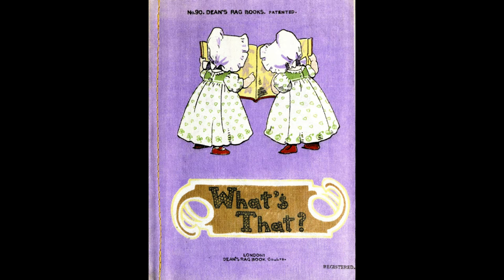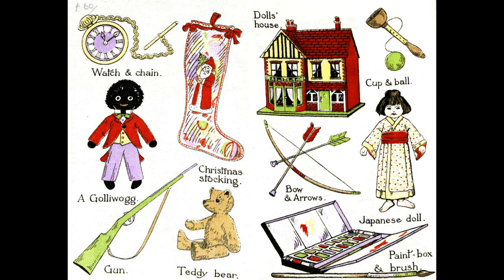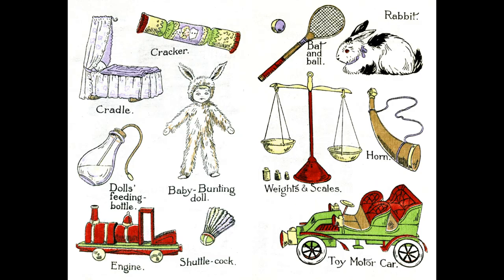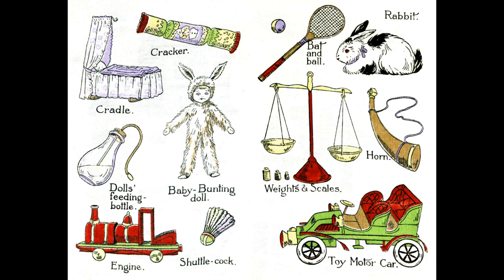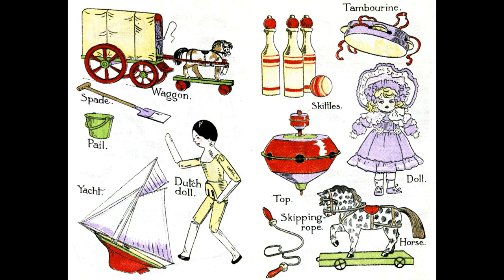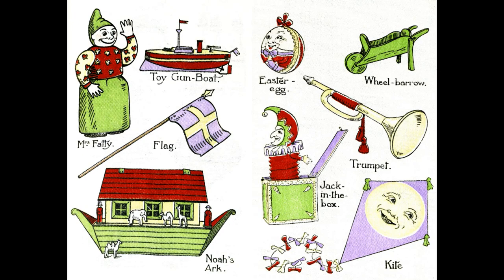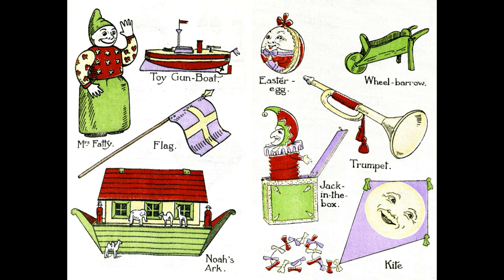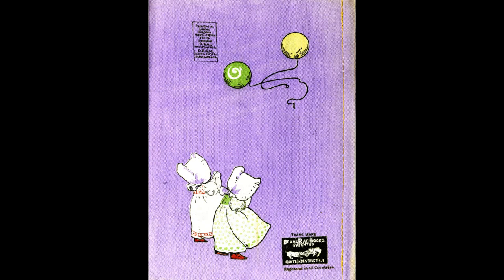What's That? 1905 (Restored) - Historic Preservation - [Public Domain]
Book is courtesy of Toronto Public Library.
Osborne Collection of Early Children's Books.
What's That? 1905.
Dean's Rag Book Co., Ltd. (publisher)
Dean's Rag Book Company (publisher)

Public Domain.